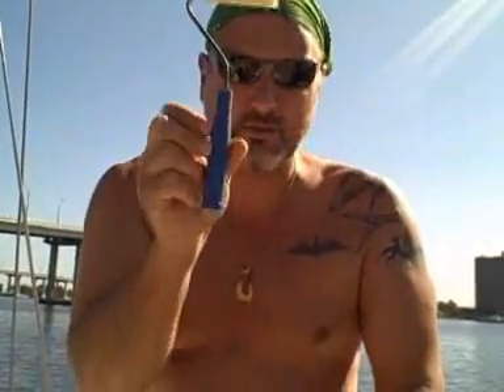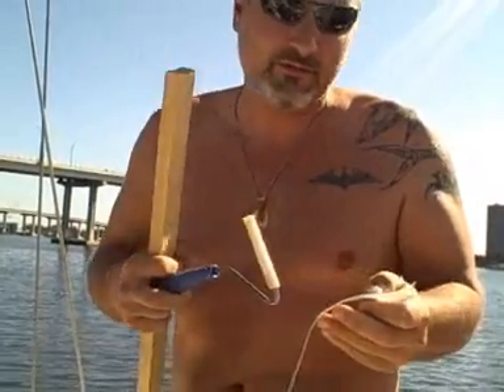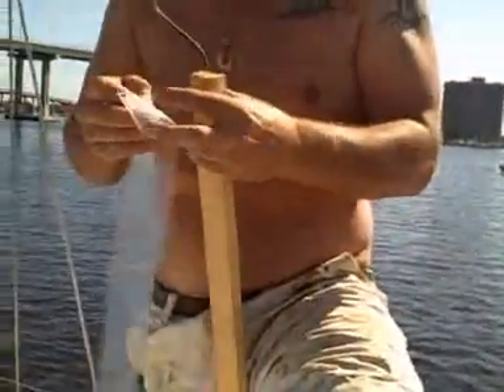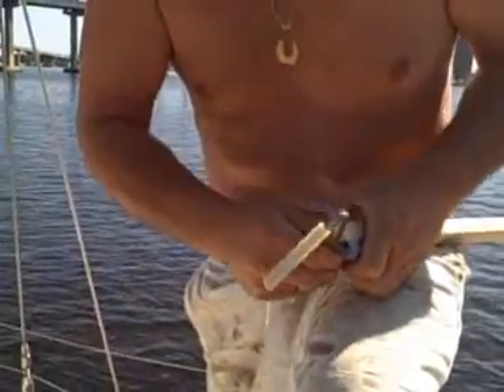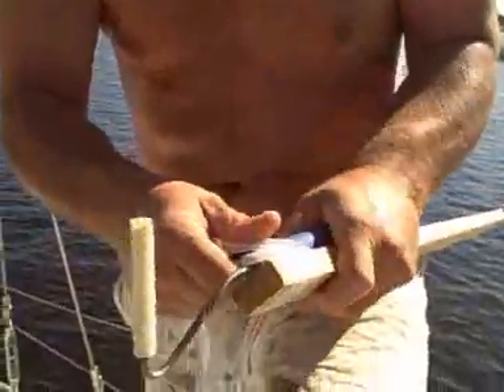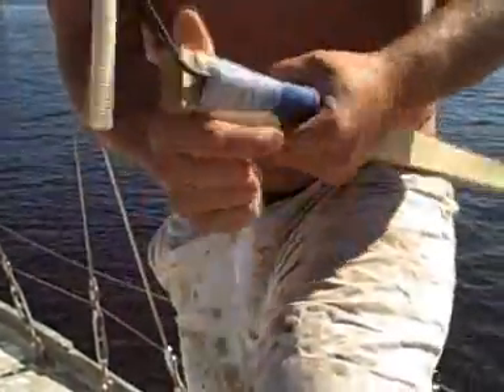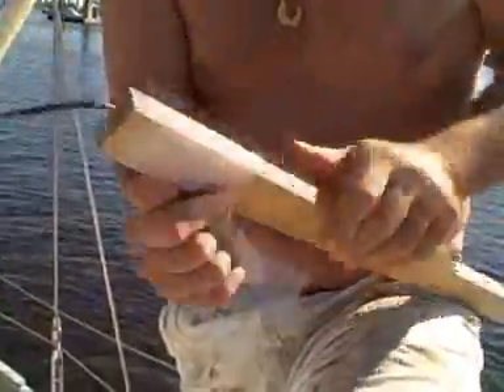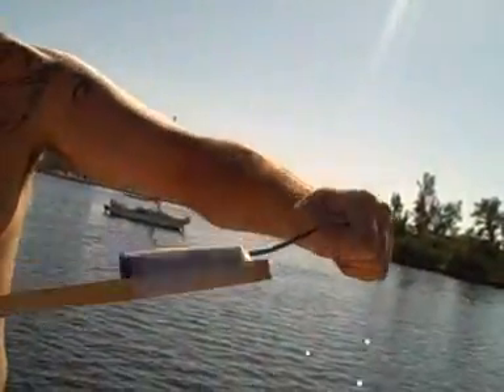log 5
MoremGlass